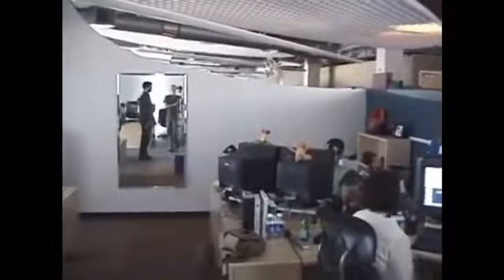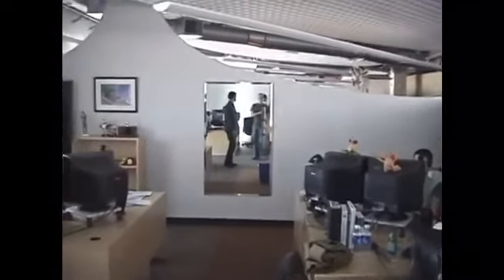The Making of Ratchet: Deadlocked (2005/Prima Guides bonus DVD)